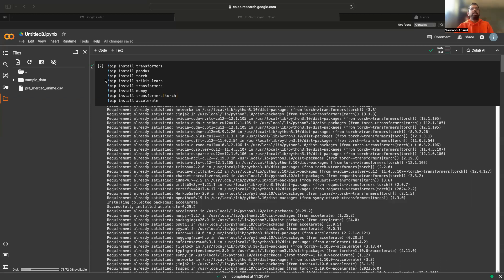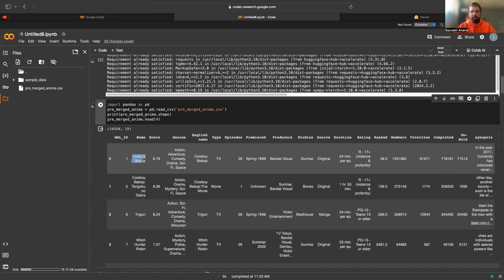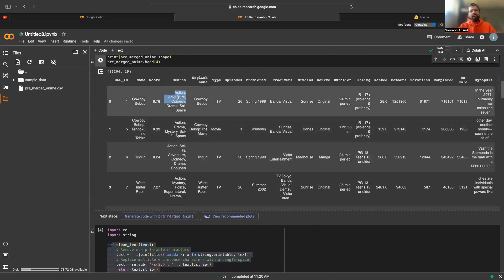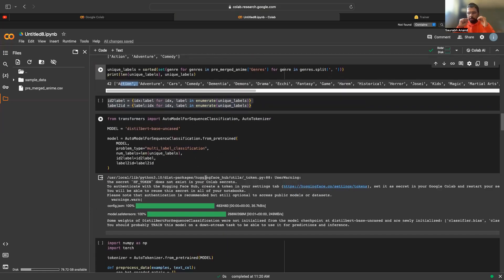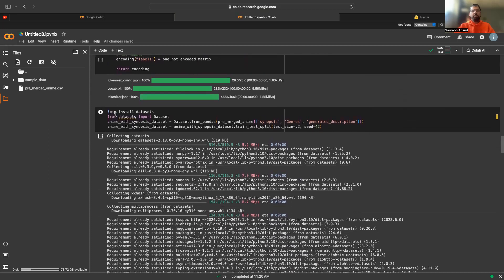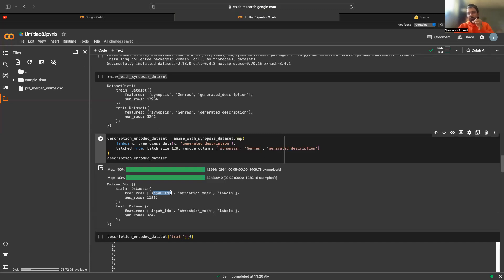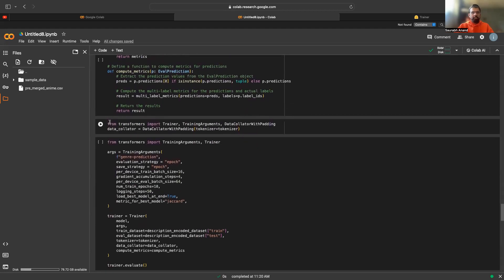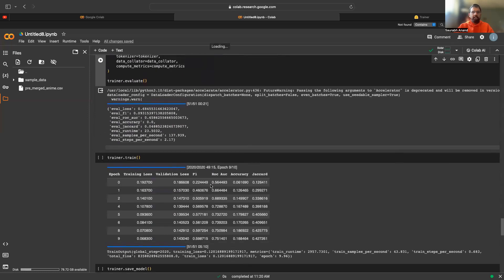BERT for Multi-Label Classification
Here in this video, we fine-tune BERT on our custom dataset. We demonstrate how to preprocess raw text data, tokenize it using BERT's tokenizer, and prepare it for training. We then dive into the fine-tuning process, where we adapt BERT's pre-trained weights to our specific classification task using transfer learning techniques.

Once our model is trained, we showcase how to use it to predict genres for new anime descriptions, evaluating its performance.

Link to the book